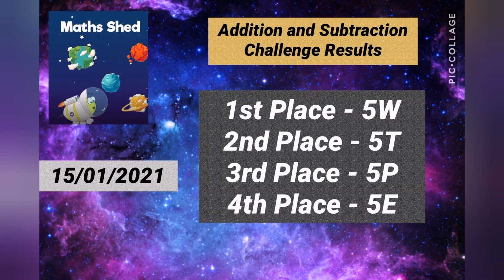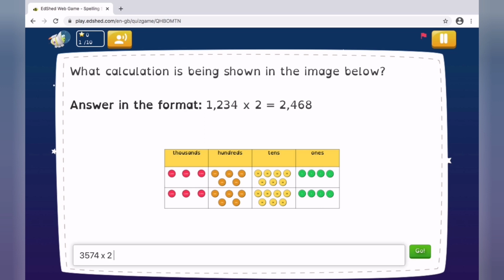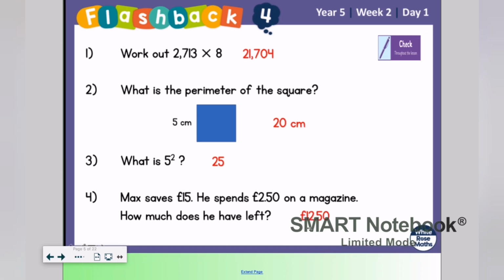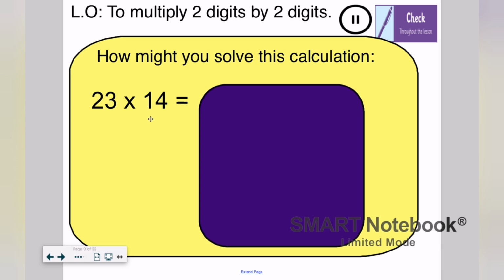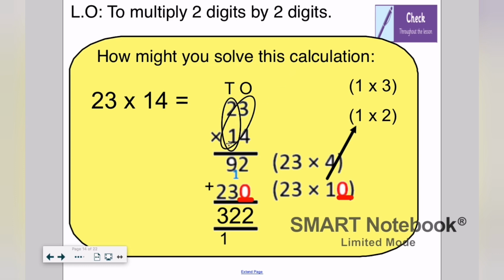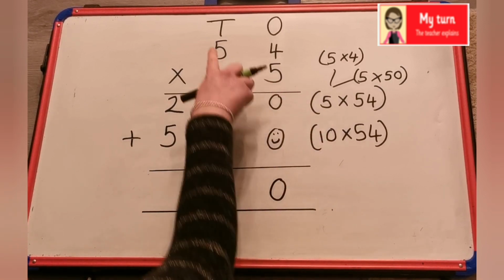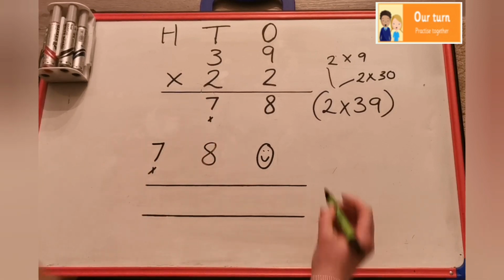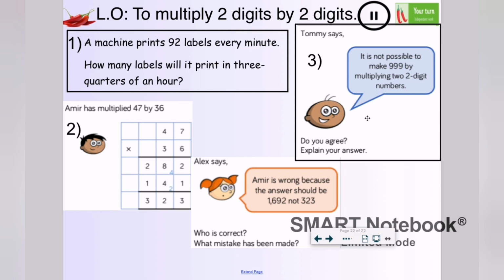Year 5 Maths Lesson, Monday 18th January: 2 digit by 2 digit multiplication